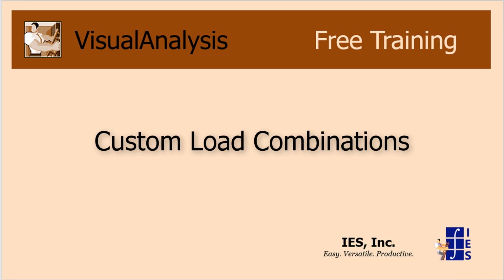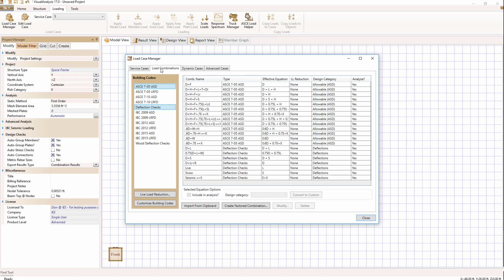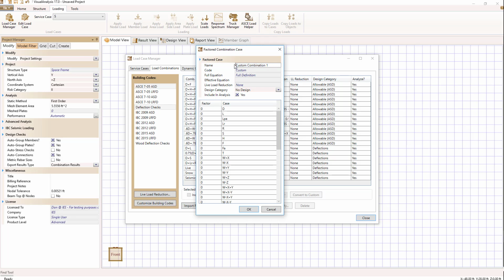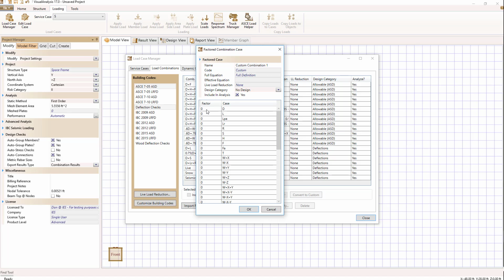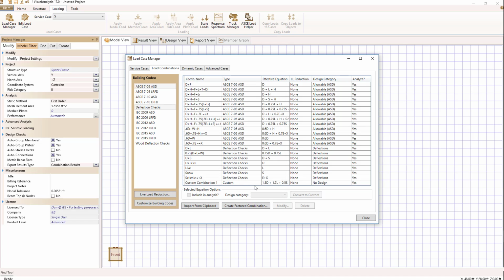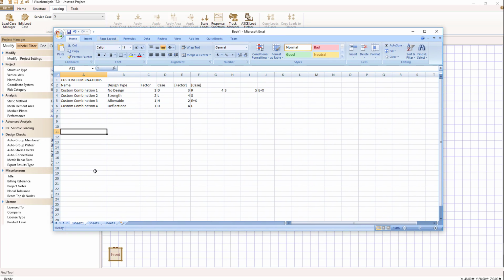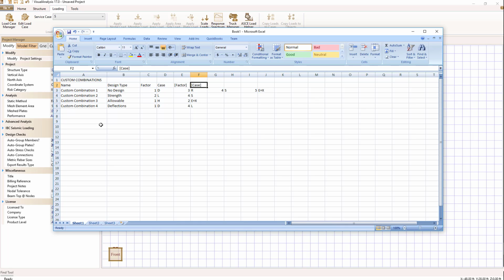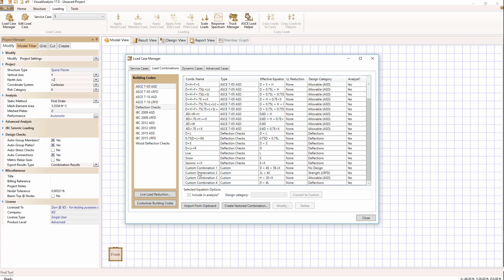VisualAnalysis: Custom Load Combinations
Shows how to create custom load combinations. The clipboard import is also shown.